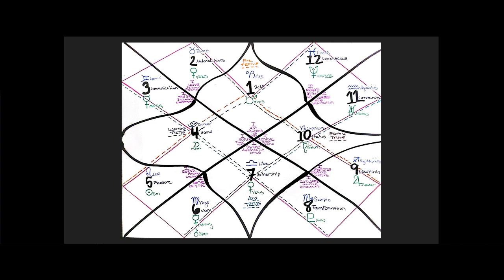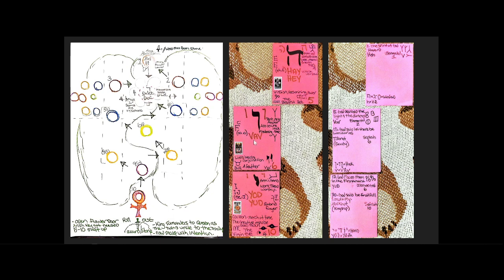Vetic Astrology 2D map ISA TORUS & CROSS & 4D cubeish of 33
Missed last 2 slides of cards and forgot to talk about Hay, but Hey what can you do a third recording would be worse xoxo GodSeed xoxo